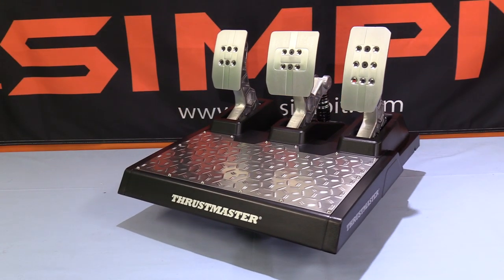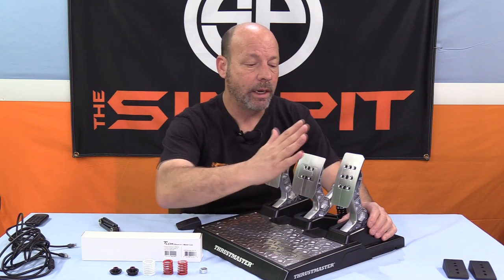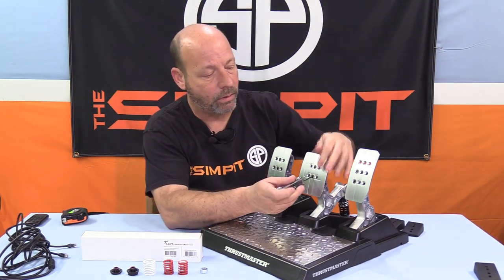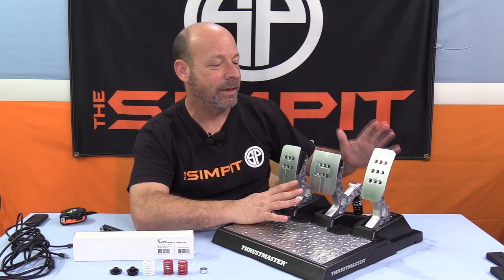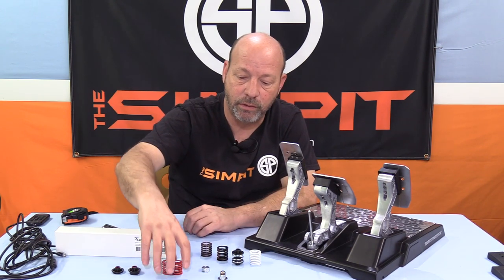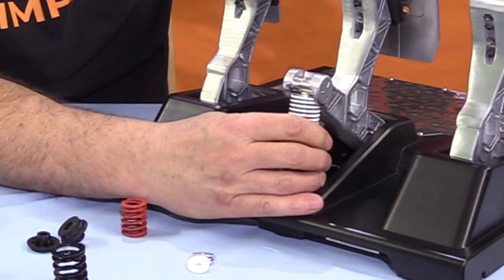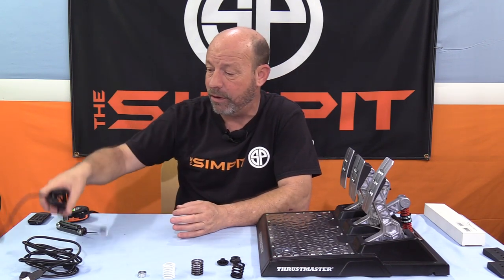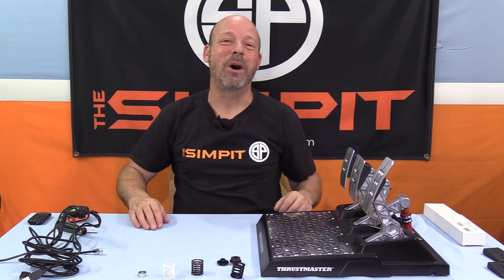Thrustmaster T LCM - Load Cell Pedal Set - Adjustments, Calibration and Installation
For the launch of this product I decided to change things up a bit by simplifying the review by making a series of accompanying videos to go more in depth on those topics.  In this video I talk more in detail about setting the Thrustmaster T LCM pedals set and the adjustments that can be made to them.  I also cover the installation onto my rig and then finally a brief description of installing the software.  I also cover the new calibration menu and how i set these pedals up for me.

Thrustmaster has stepped into the modern era of sim racing equipment.  They have now introduced their first load Cell Pedal set for sim racing.  This pedal set can be a stand alone USB pedal set at 16 bit on the PC.  It is also Xbox One and PS4 compatible when used in 12 bit mode and plugged directly into a Xbox or PS4 Thrustmaster wheelbase.

The pedal set is now available for only $200 and can be purchased at Thrustmasters Amazon store